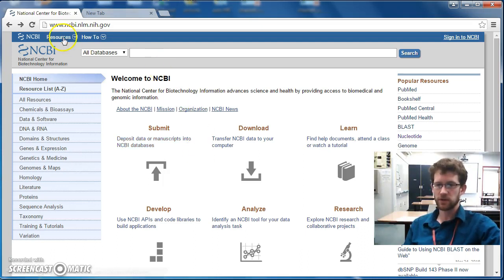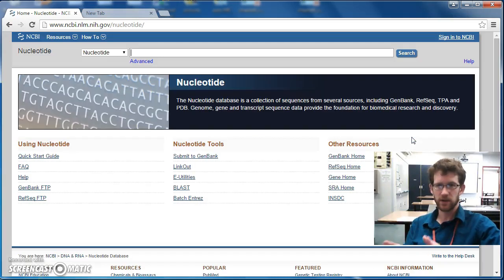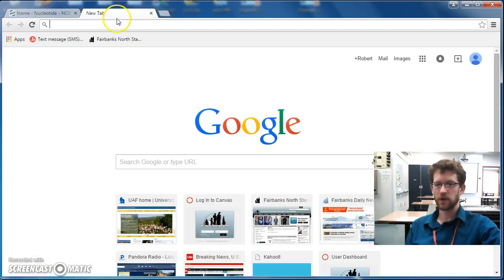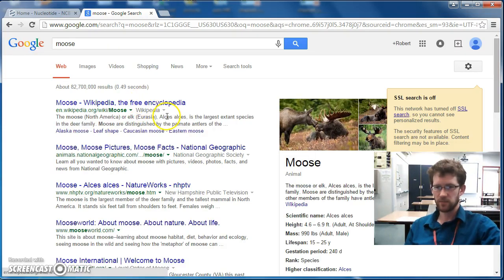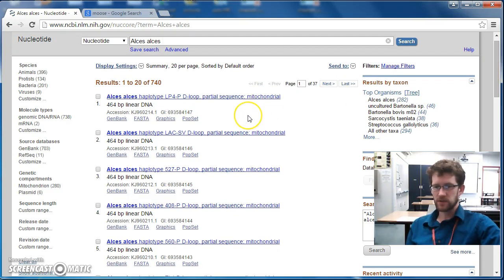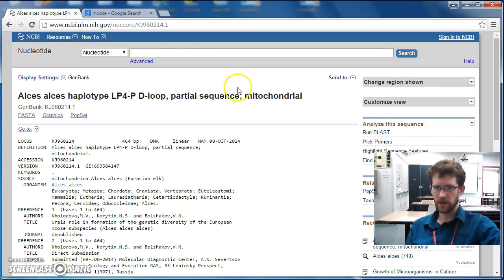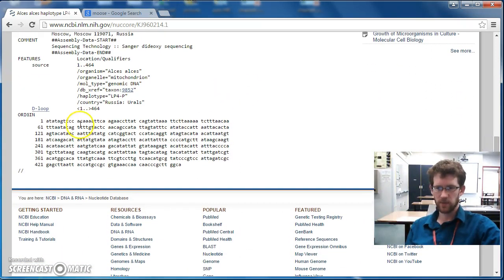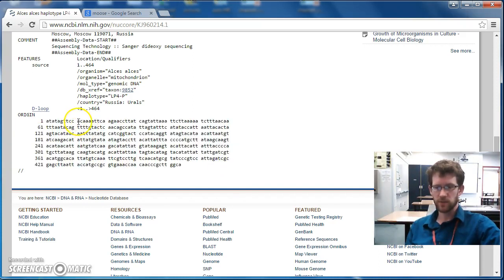Mystery Meat Part 1